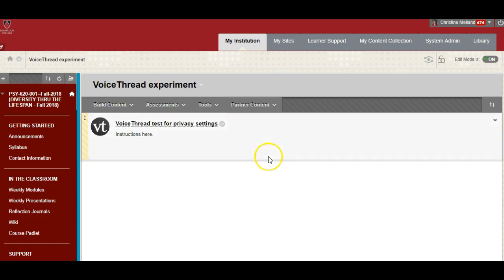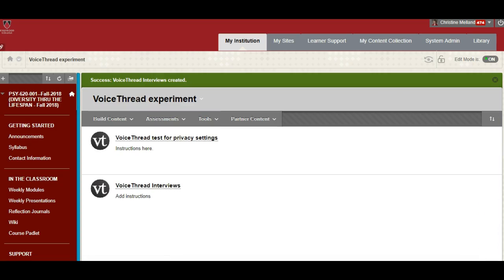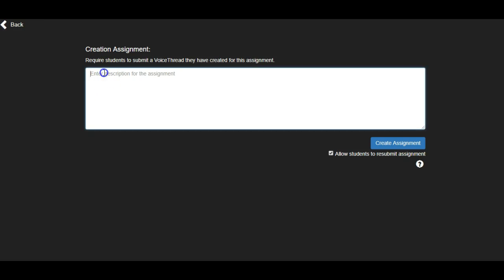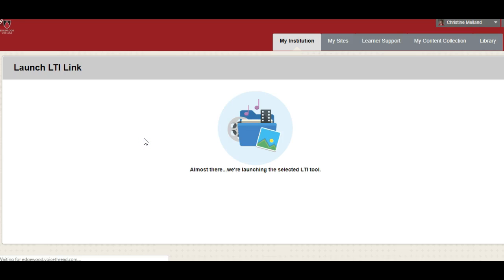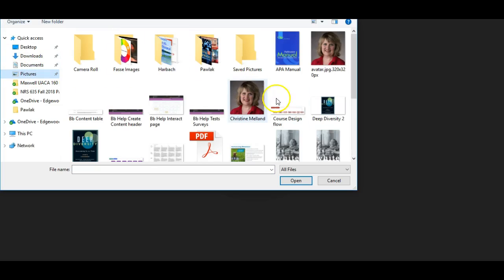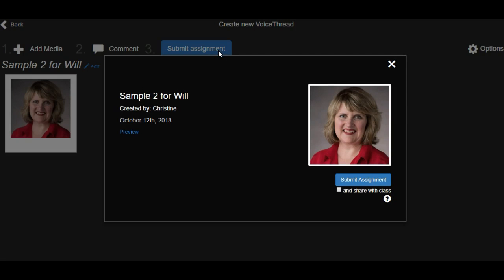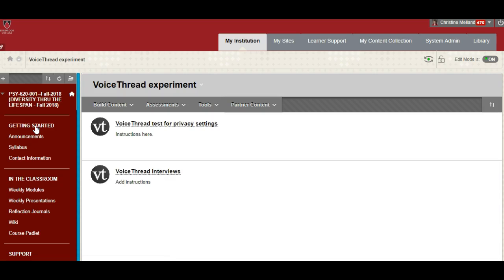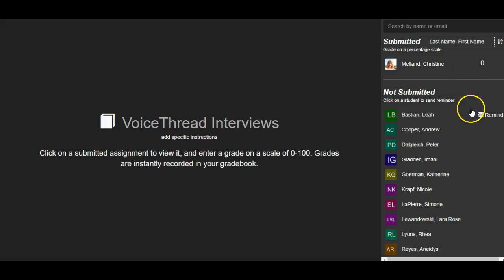VT Privacy Settings